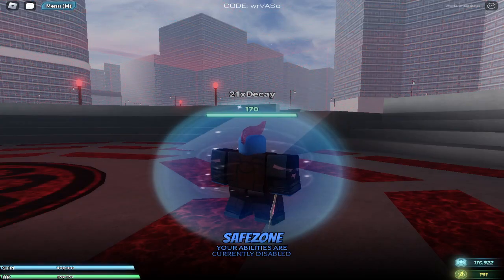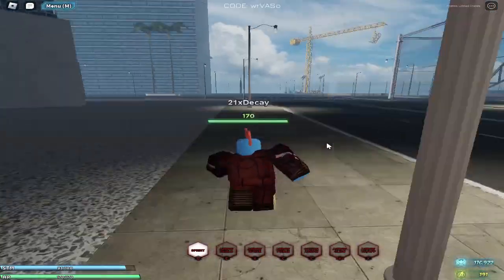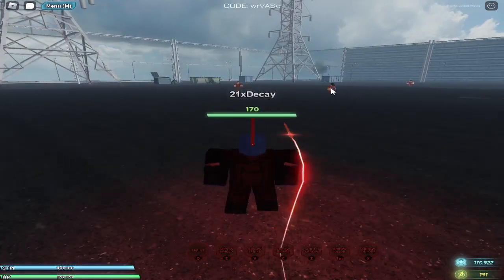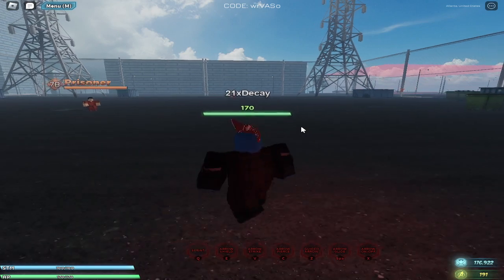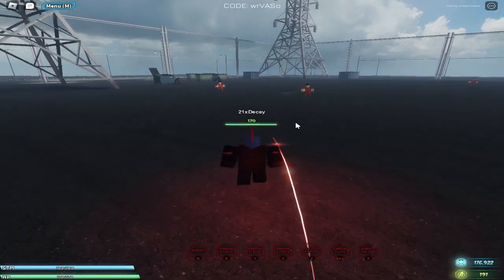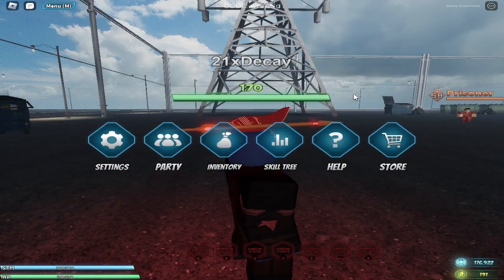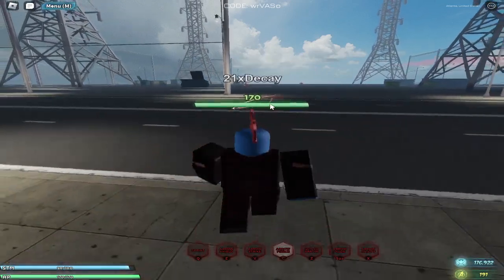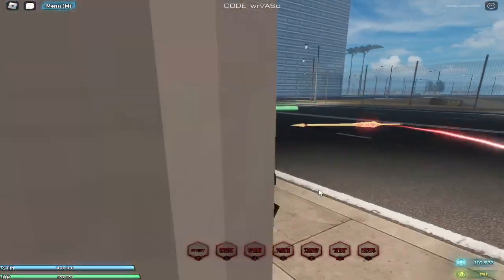Roblox Marvel Infinity YONDU Showcase!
In todays video I showcase all of Yondu's powers and abilities in the Roblox Marvel Infinity game. I also go over if he is worth his price tag.

Music I Used:
 supplied by YouTube
BatBlox - I am not a performer of all songs